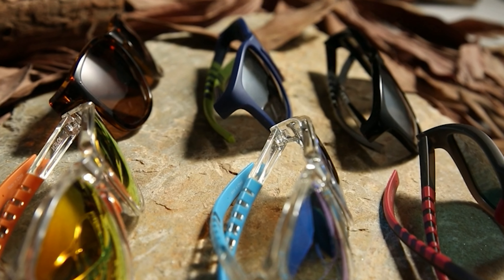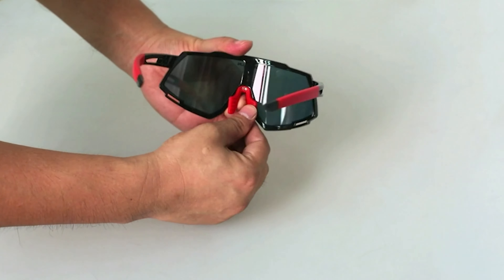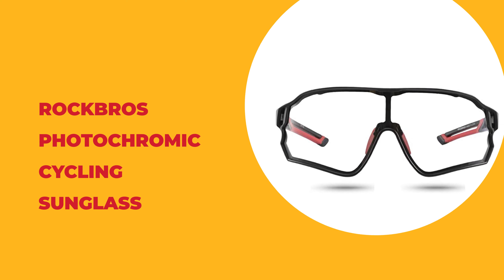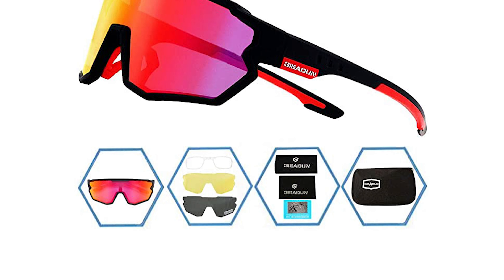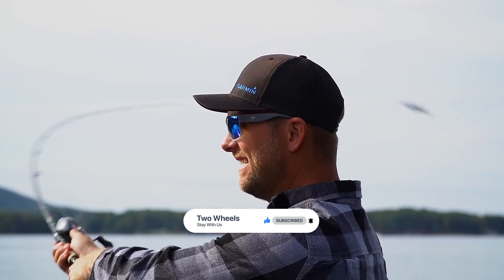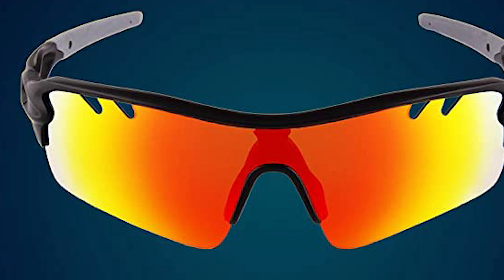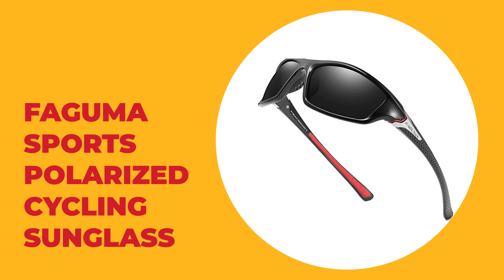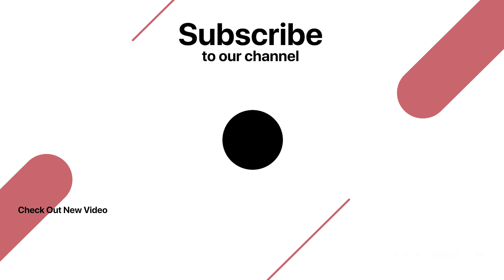Best Cycling Sunglasses in 2021 – Expert's Guide!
The best cycling sunglasses have long played a pivotal role when it comes to keeping your vision clear. While their name suggests their sole focus is to keep the sun out of your eyes, they can offer a lot more besides, like keeping your eyes free of grit, debris and rain.

Best Seller in 2021

0:00​​ - Introduction: Best Cycling Sunglasses Reviews 2021

1:10 - 10. Best Quality Cycling Sunglasses: Comaxsun Polarized Cycling Sunglass

2:36 - 9. Budget Friendly Cycling Sunglasses: Rockbros Cycling Sunglass

4:03 - 8. Professional Cycling Sunglasses: Rockbros Photochromic Cycling Sunglass

5:17 - 7. Top Choice Cycling Sunglasses: Gieadun Cycling Sunglass

​​6:41 - 6. Best Effective Cycling Sunglasses: Duco Polarized Sports Cycling Sunglass

7:58 - 5. Best Size Cycling Sunglasses: Torege Polarized Sports Cycling Sunglass

​​9:23 - 4. Long Lasting Cycling Sunglasses: BangLong Polarized Sports Cycling Sunglass

​​10:49 - 3. Best Rated Cycling Sunglasses: Jojen Polarized Sports Cycling Sunglass

​​11:57 - 2. Best Runnerup Cycling Sunglasses: Faguma Polarized Sports Cycling Sunglass

13:04 - 1. Editor’s Picked Cycling Sunglasses: Faguma Sports Polarized Cycling Sunglass

Cycling glasses seem to be getting bigger and bigger every season, with plenty of amusing memes floating around online where the lenses clearly threaten to engulf the entire face of the rider beneath. But the best cycling glasses are not all about fashion - they are an essential item for riders throughout the year.

Much like the best road bike helmets or the best cycling shoes, cycling glasses need to be fit for purpose for the day or type of riding you're about to undertake. In the warmer months, they do as you'd expect and keep too much sunlight out of your eyes, but also dust and bugs.

In winter months, there's still sun to consider, but they also provide a barrier to snow, rain, wind, road spray and mud. You name it, if it can possibly be airborn, your eyes need protecting from it. But what should you be looking for in a pair of the best cycling glasses that can be used all year round?

TwoWheels CyclingSunglasses Cycling_Sunglasses_2021 Cycling, Best Cycling Sunglasses in 2021, Top Cycling Sunglasses in 2021, Cycling Sunglasses Reviews